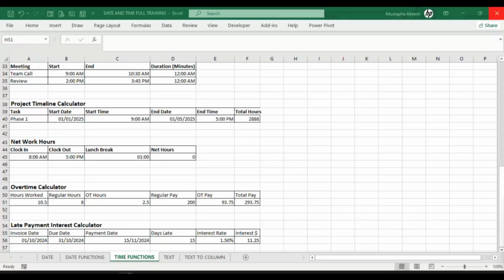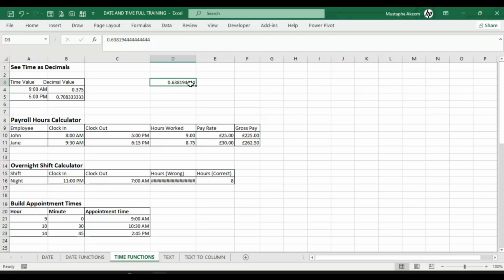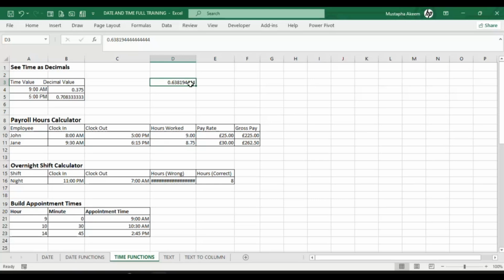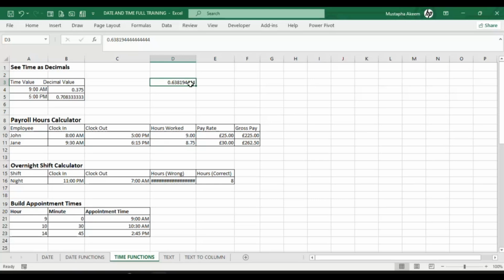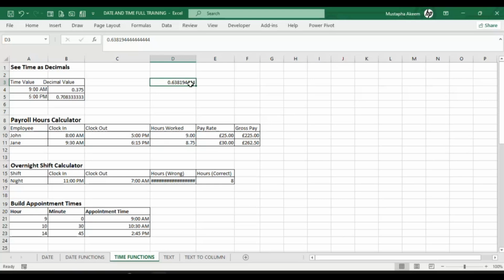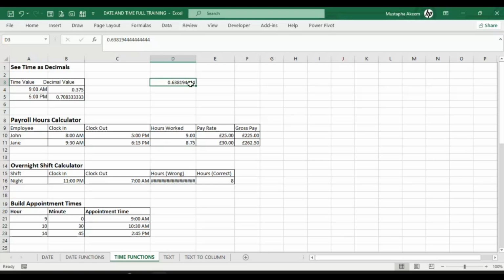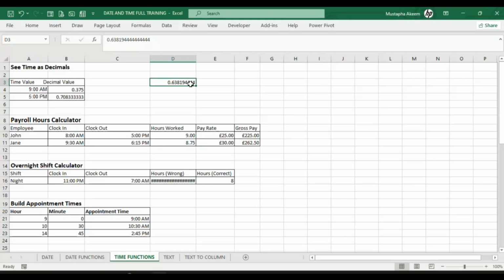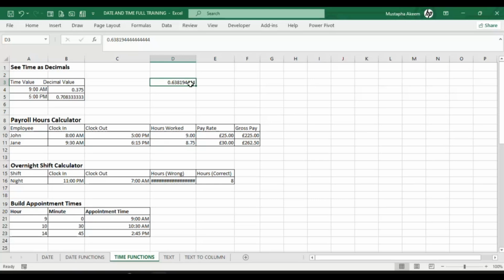Excel Date & Time Functions – Part 3: Working with Time Functions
Welcome to Part 3 of our professional training series on Excel Date & Time Functions — designed for business, accounting, and data professionals who want to take their Excel time calculations to the next level. You missed part 1, here is the

In this session, we explore how to work with time values, calculate hours worked, handle overnight shifts, compute project durations, and automate payroll or time tracking systems using Excel.

In this module, you’ll understand how Excel stores time and apply advanced time functions for accurate and efficient time-based analysis.

Topics Covered:
How Excel stores time as a fraction of 24 hours
Converting times to decimal values and back
Calculating hours worked and gross pay
Handling overnight shifts and 24-hour rollovers
Using the TIME() function to build valid time values
Extracting components with HOUR(), MINUTE(), and SECOND()
Calculating time differences in minutes ((End–Start)*1440)
Project duration with date + time combinations
Calculating breaks, net work hours, and overtime
Analyzing late payments and calculating interest penalties

💡 Example: Learn how to accurately calculate payroll for overnight employees or project durations that span multiple days.

💼 Practical Exercises

Each section includes guided, hands-on practice:
Payroll Hours Calculator – Compute hours worked and gross pay
Overnight Shift Calculator – Correctly handle shifts crossing midnight
Meeting Duration Tracker – Measure time in minutes
Project Timeline Calculator – Combine date and time for total hours
Net Work Hours – Subtract lunch breaks dynamically
Overtime Calculator – Automate pay rate adjustments
Late Payment Interest Tool – Identify delays and apply interest

Business and accounting professionals
Payroll administrators and HR analysts
Project managers and schedulers
Data analysts and Excel learners

🏢 Presented by
BRATTLE MULTICONCEPTS CONSULT
📍 Lagos, Nigeria